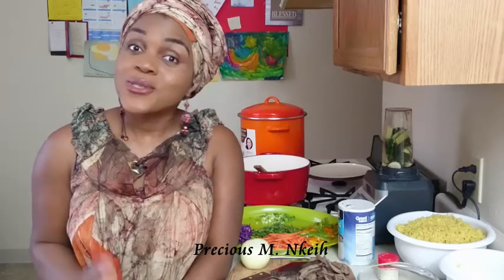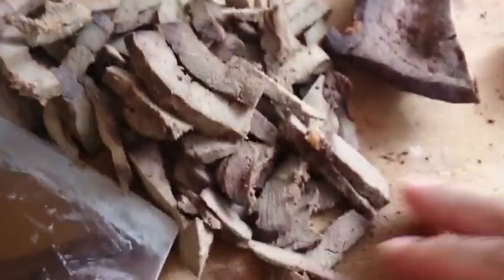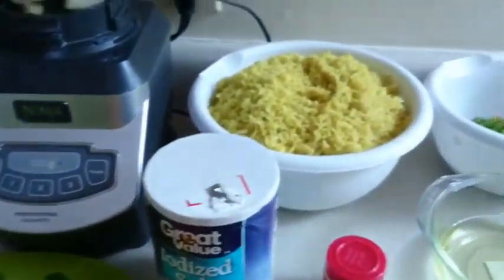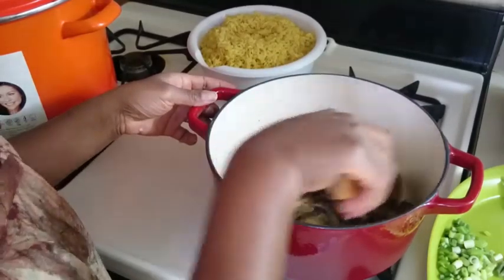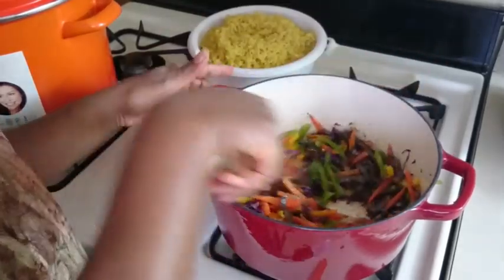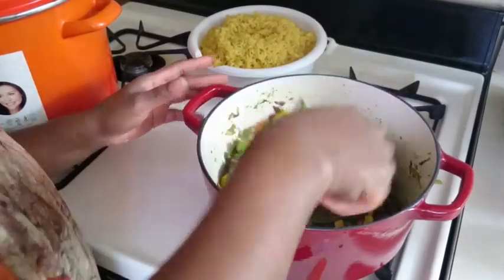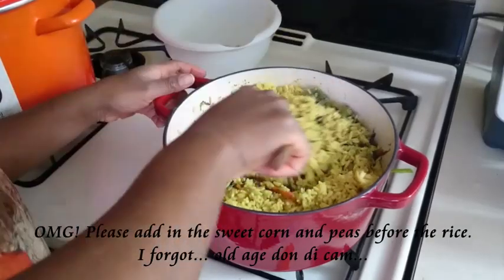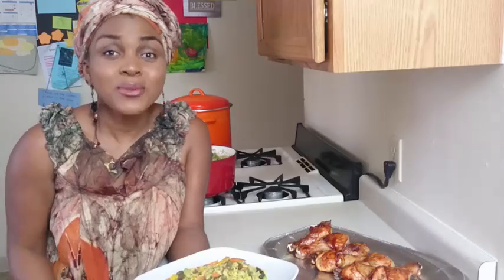HOW TO MAKE DELICIOUS FRIED RICE- PRECIOUS KITCHEN- EPISODE 2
Hi guys, this video shows you how to make the most delicious Fried Rice. For the measurement of the ingredients, check